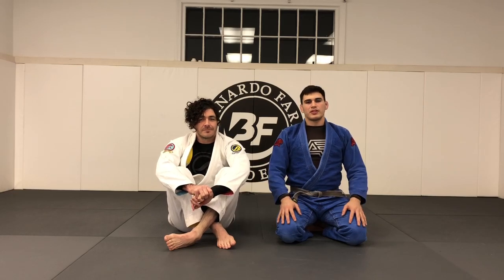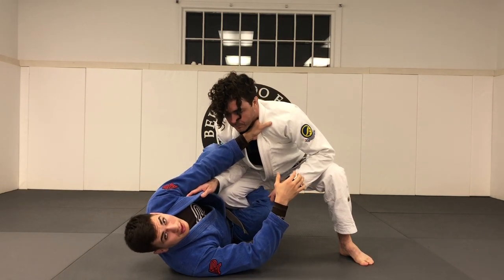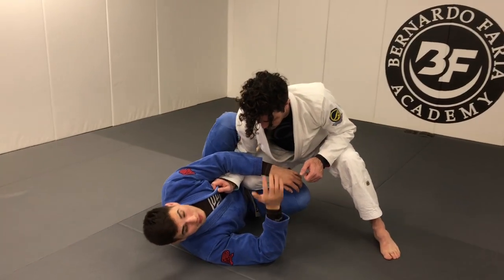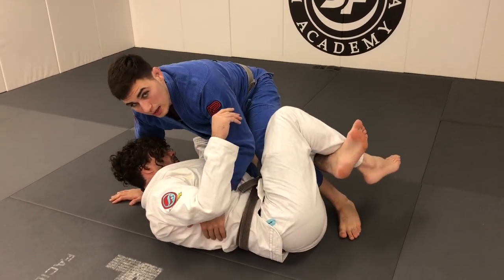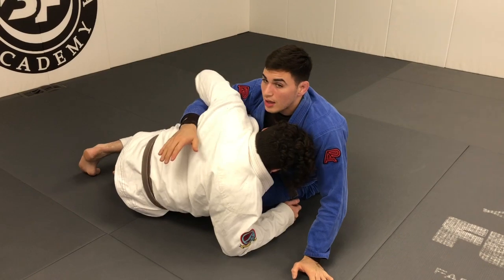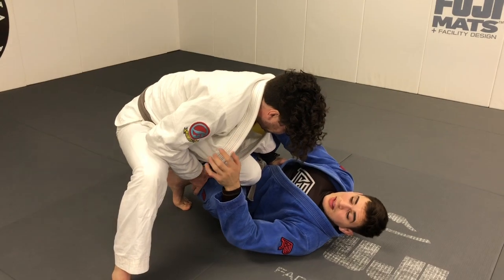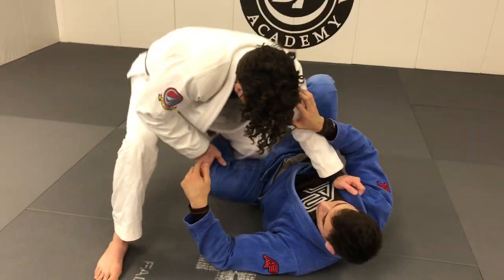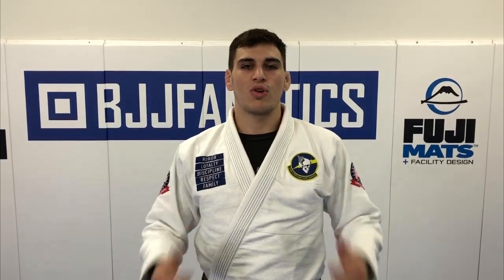Reverse De La Riva Hook Sweep Countering The Knee Cut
Surprise your opponent with this tricky sweep from reverse de la riva. I like this sweep because I can catch my opponent off guard when they get to the knee cut position. Time this sweep correctly and you can sweep your opponent from guard with relative ease. If the sweep doesn't work, don't worry, recompose your guard or transition to other options when you off balance your opponent from the reverse de la riva guard. //

As always I want to be able to share as much of my knowledge and experience as I can with my followers so if you ever have questions on any techniques or anything bjj related, feel free to ask me on here or any of my social media platforms below:

Also guys if you like my instruction and want some more in-depth techniques please go check out my instructional courses at this

I will also be instructing at a BJJ camp in the Philippines in September of this year.

For the best and purest CBD Products out there check out

OSSSS!